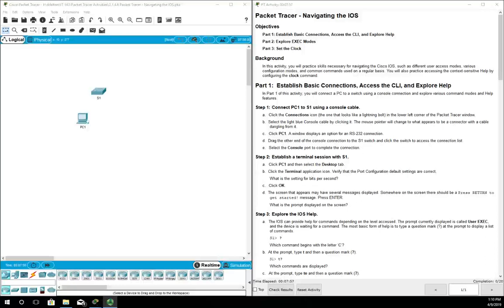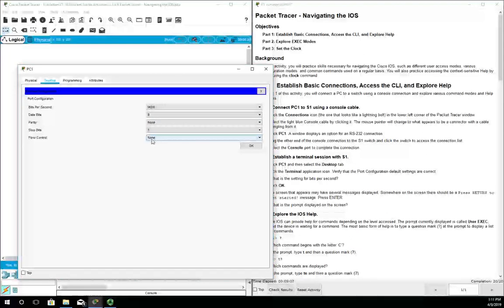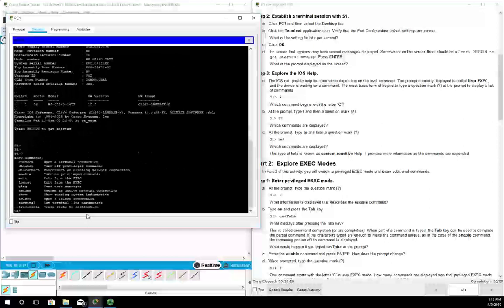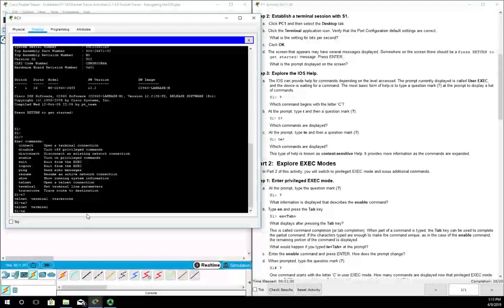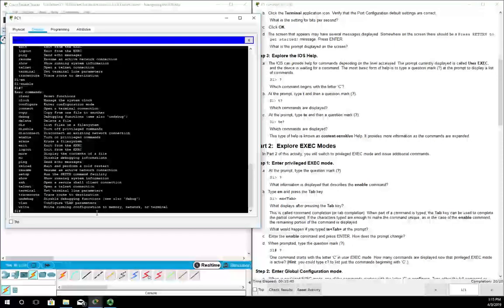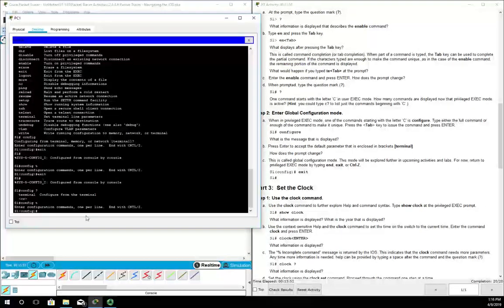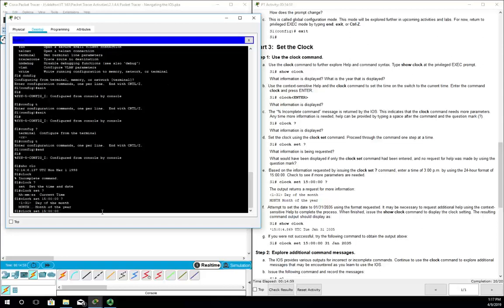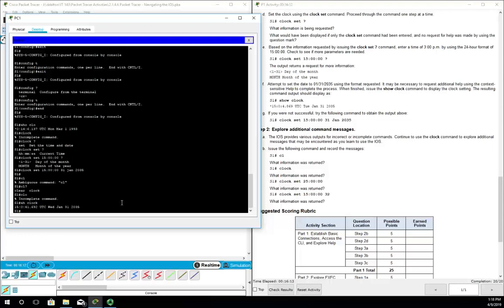Navigating the IOS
Cisco I Packet Tracer Activity 2.1.4.6